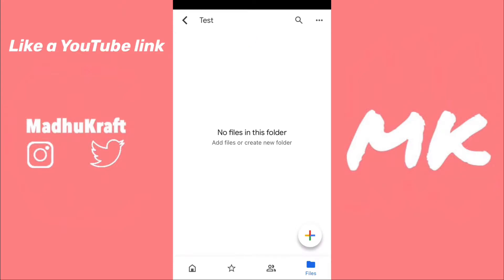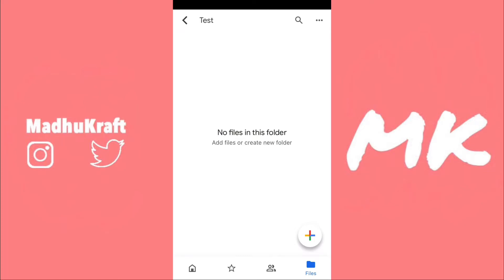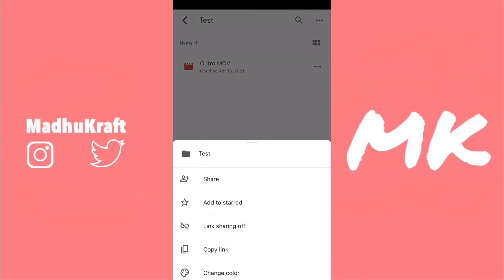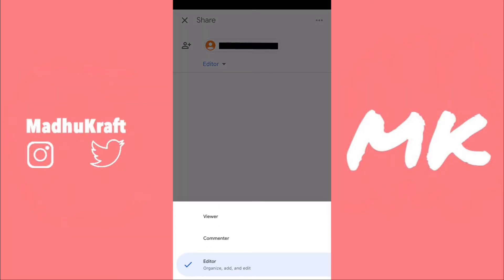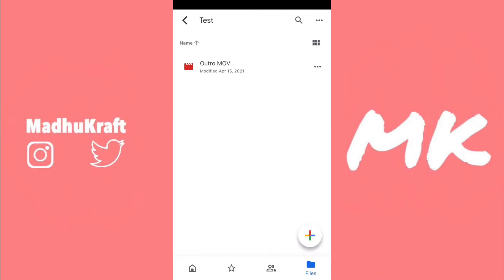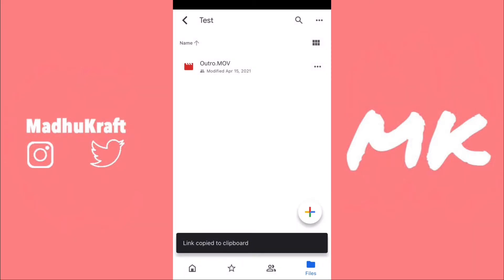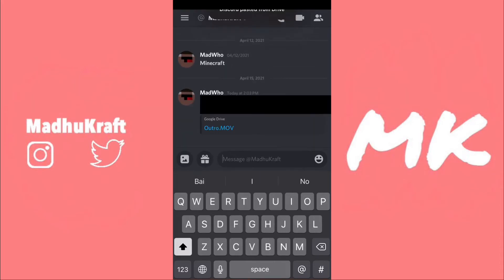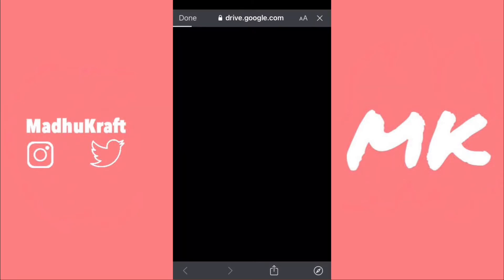Share Big Files With Links! // Discord, iMessage, Insta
If you use discord, you probably know that you cant send files more than 8 mb without nitro. Not everyone really likes that but there are ways around it. Sharing links instead of files is way better because the person does not need to download the file. You can also send big files without having to wait for the file to send and all you do is send a link!